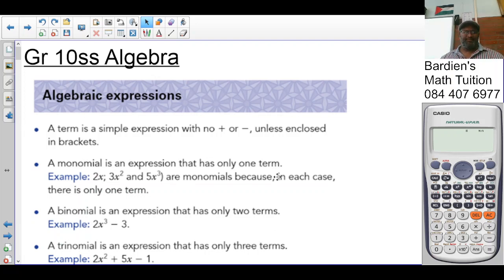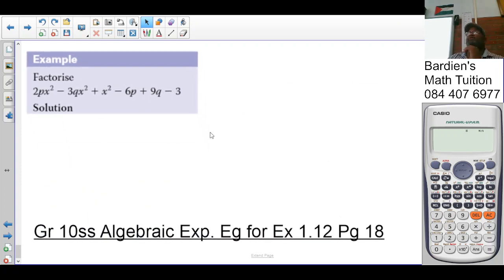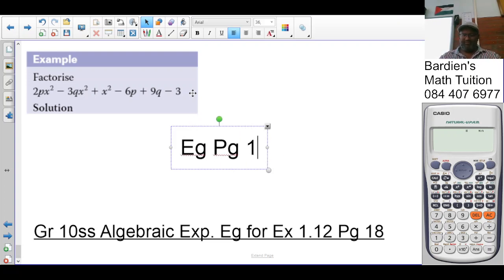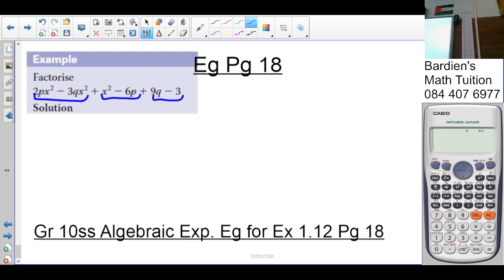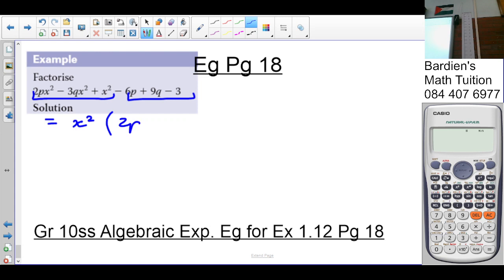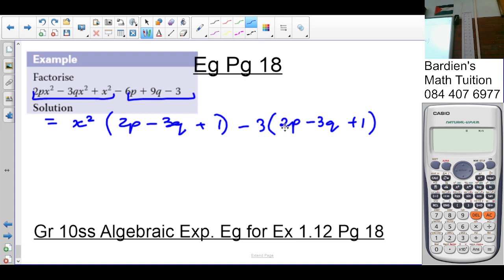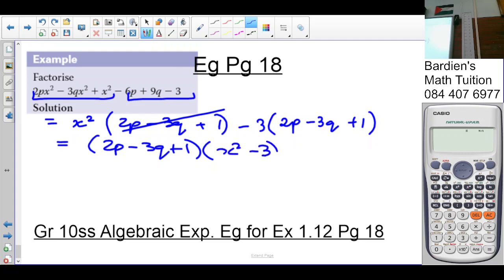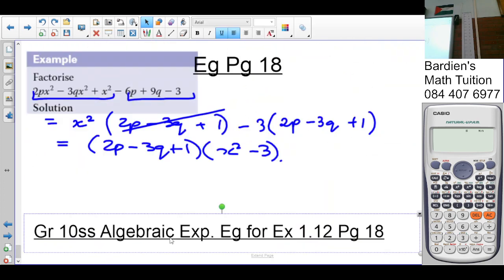Gr 10ss Algebra L11 Products Ex 1.12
Grade 10ss Algebra Lesson 11

Ex 1.12 more/further factorization by grouping

Full Lessons:
Lesson 6